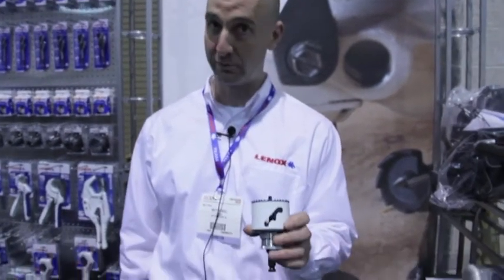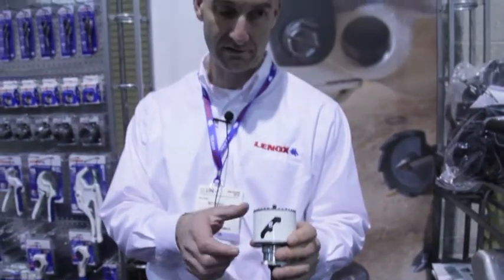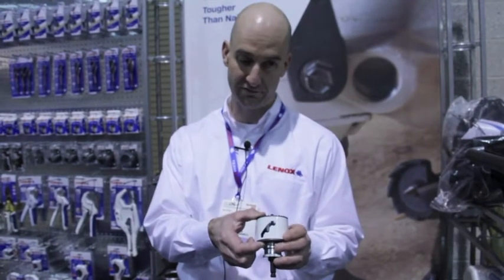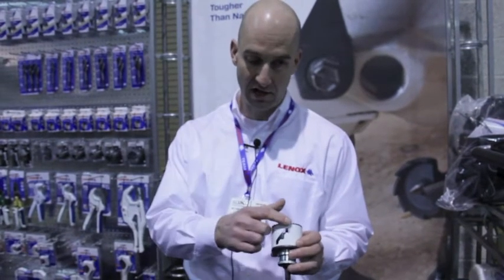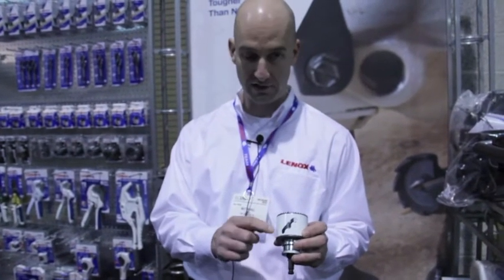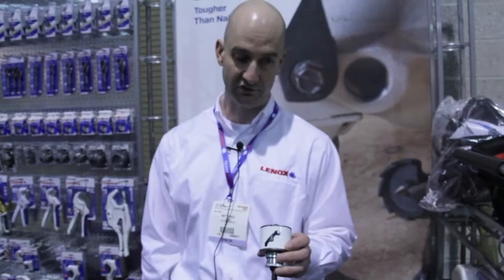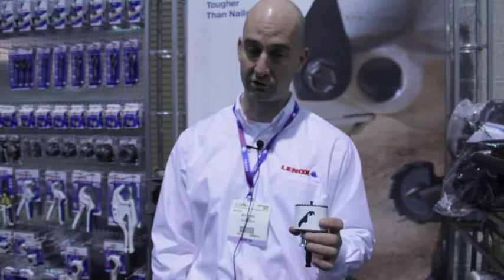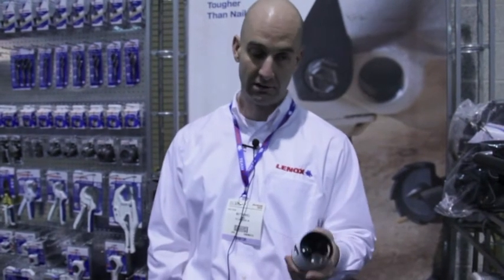LENOX Speed Slot HoleSaw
interviews Matt Howell from LENOX Tool on the Speed Slot Hole Saw.